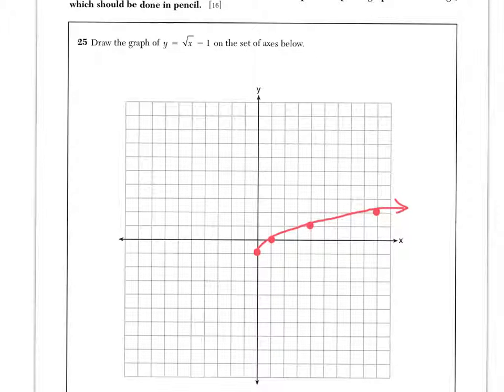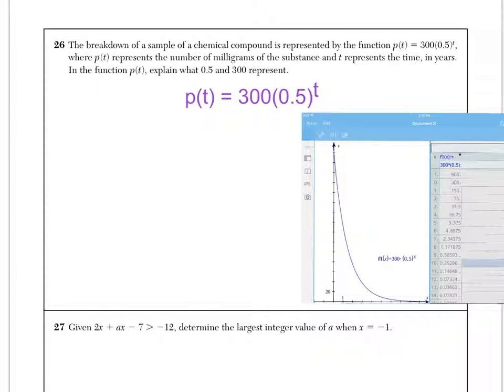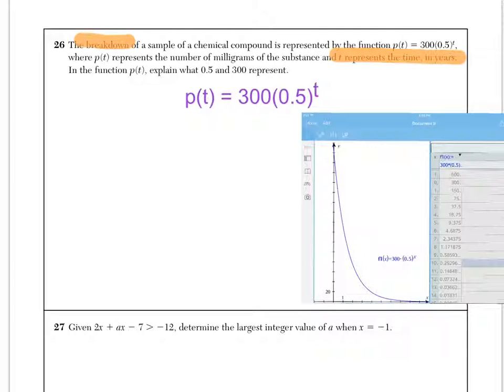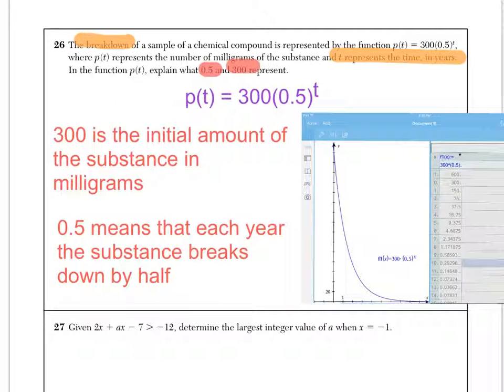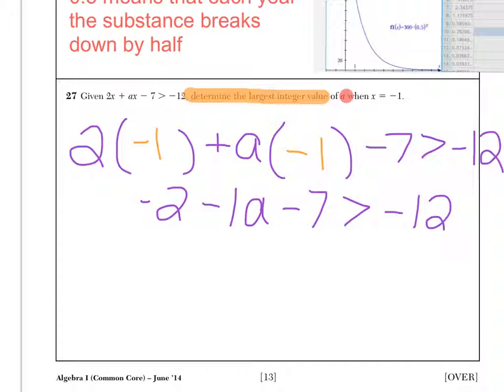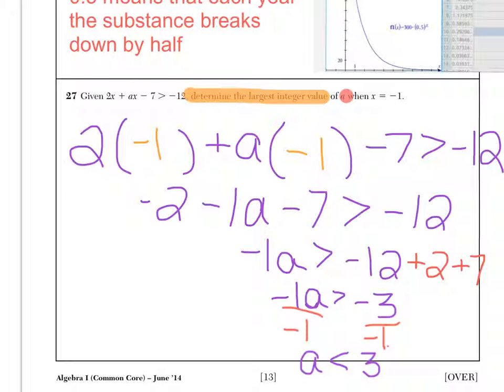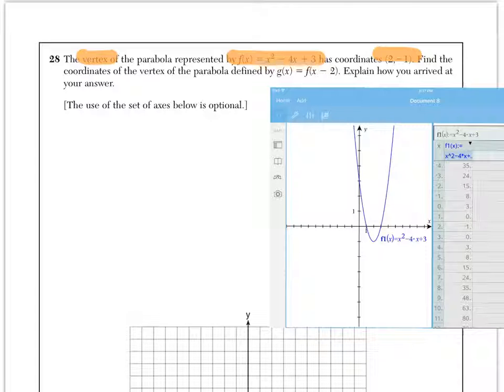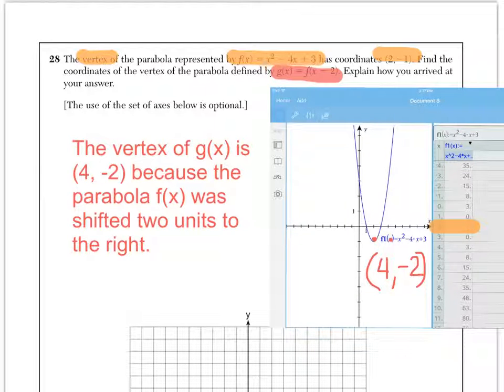JUN 2014 CC ALGEBRA REGENTS EXAM #25-28